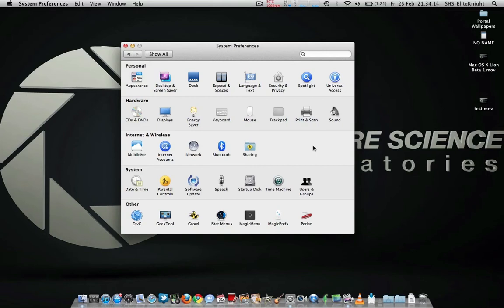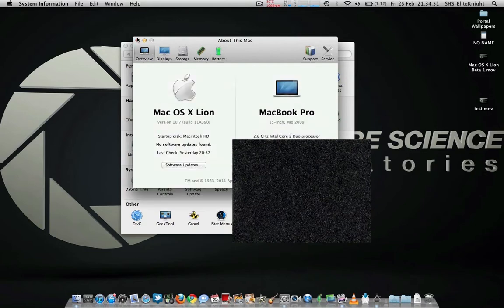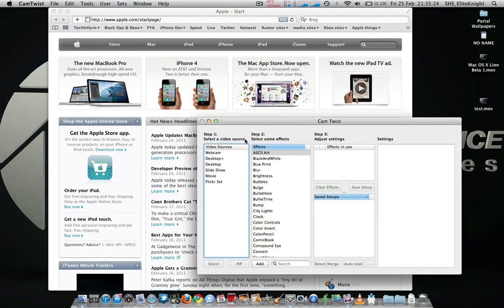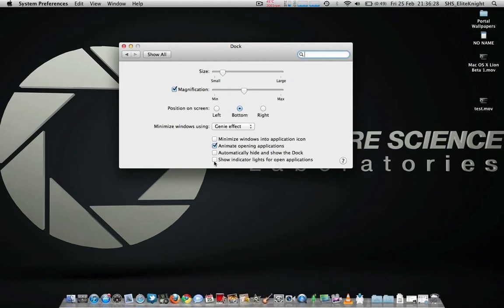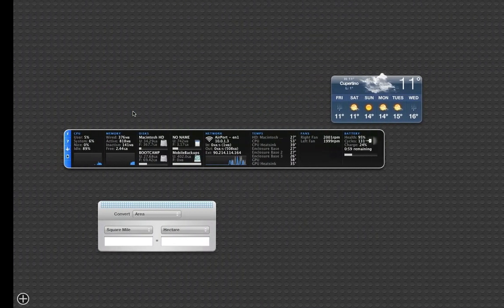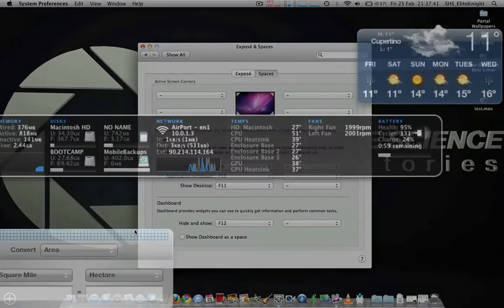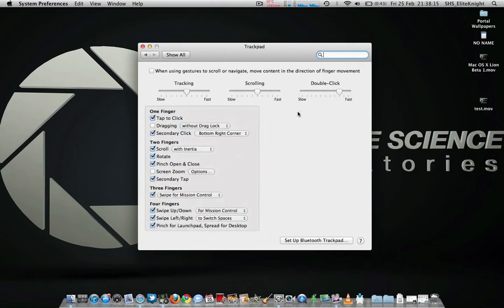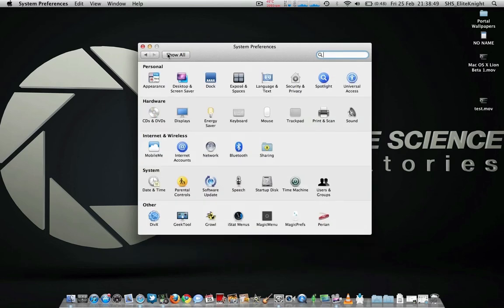Mac OS X Lion Beta How to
Hey people.

So today just showing you some new things in Mac OS X Lion and how to get the old ways back if you so wish to.

This is a Dev Preview of Mac OS X Lion I download it last night when it went live on the Apple Dev Page.

DO NOT ASK ME TO SEND YOU A DOWNLOAD LINK!!!
really dont your just wasting your time as I wont even reply to that.